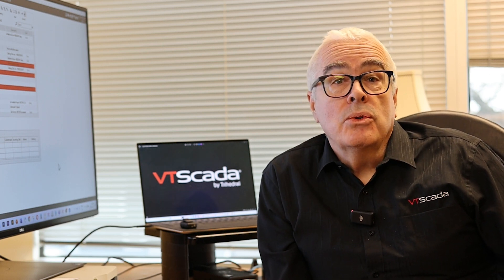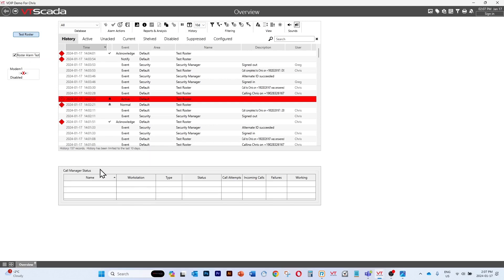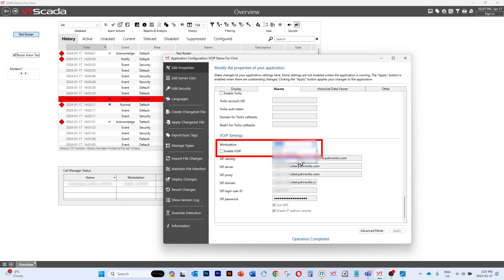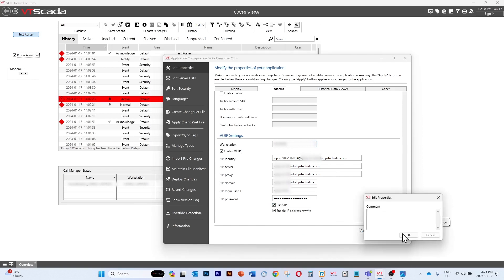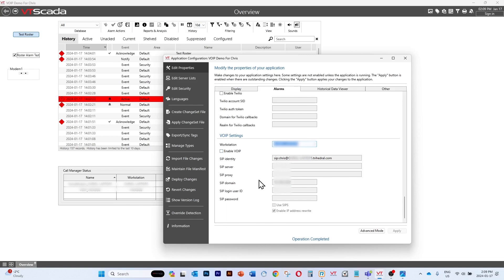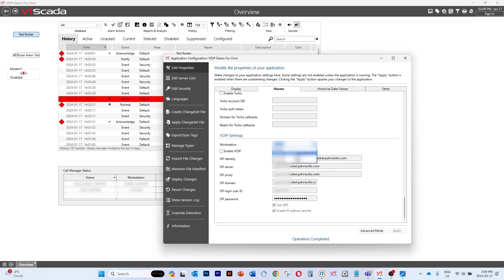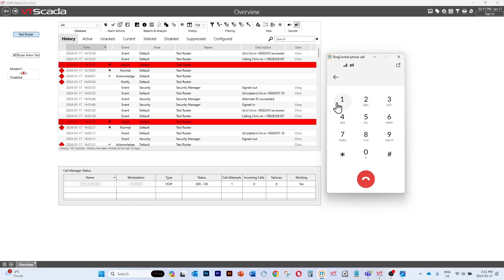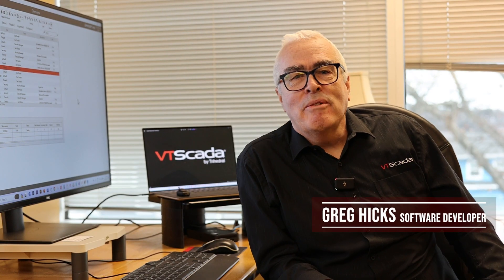Configuring VoIP for Voice-based Alarm Notifications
VTScada has always supported voice-based alarm notifications using voice modems or Twilio®. In version 12.1 we introduced voice over IP (VoIP) as an alternative method for internal networks only using ATA devices. In version 12.1.36 we added encryption to allow the use of external SIP trunking providers or other VoIP telephony service providers to do voice-based alarm notifications. We also added voice redundancy so you can specify multiple methods of making voice-based alarm calls that can take over in sequence if the primary method fails.